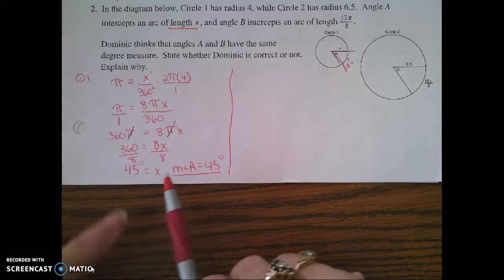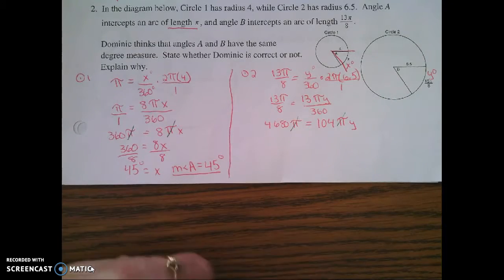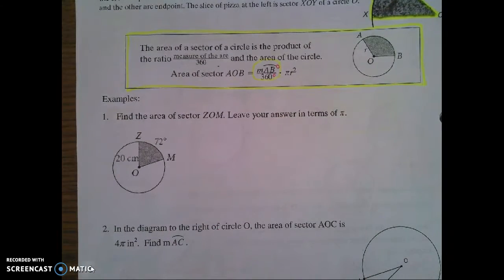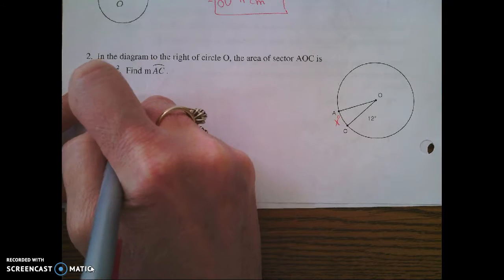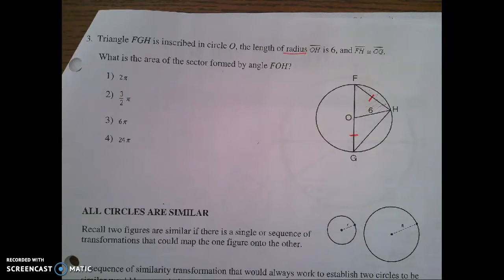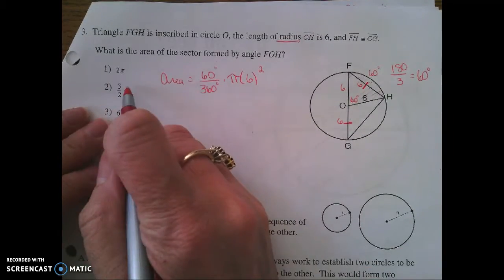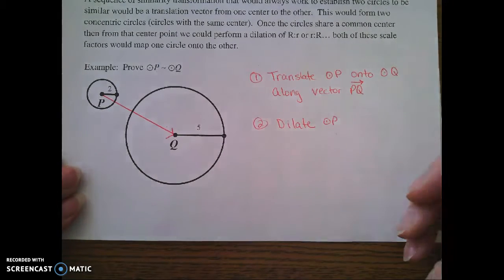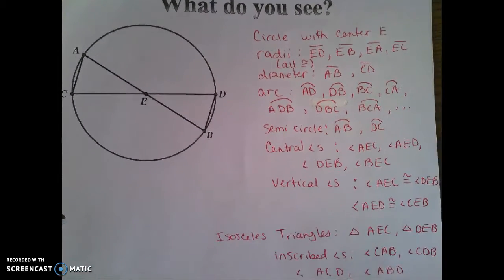Unit 9 Day 1 Notes: Angles, Arcs, Arc Length and Sect Part 2